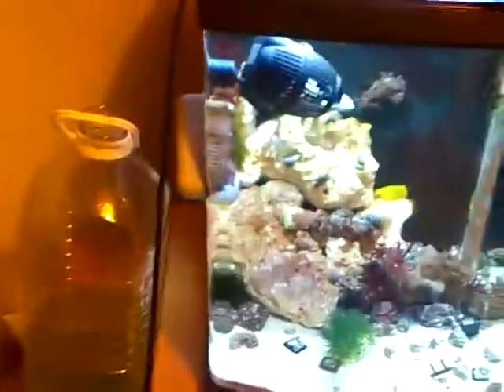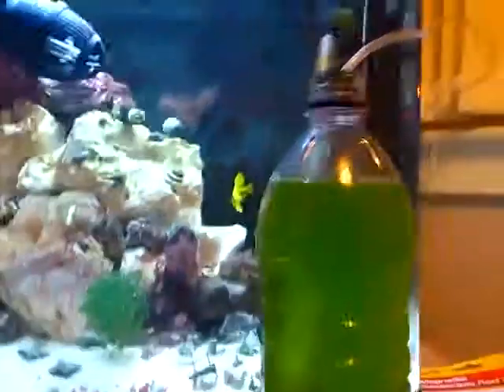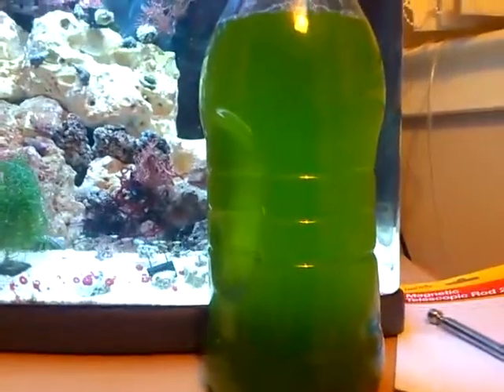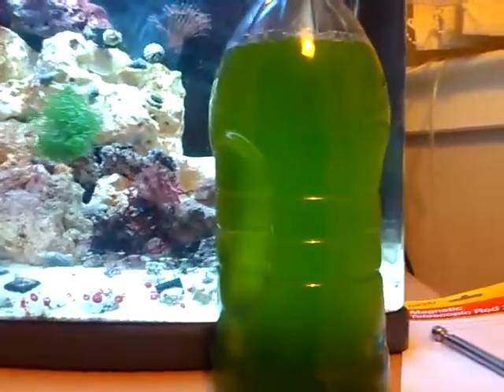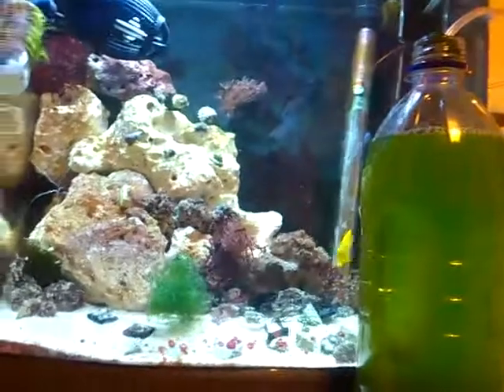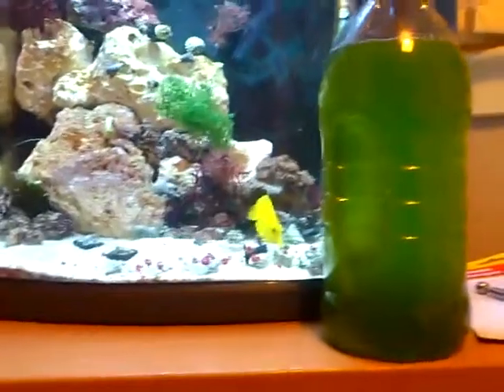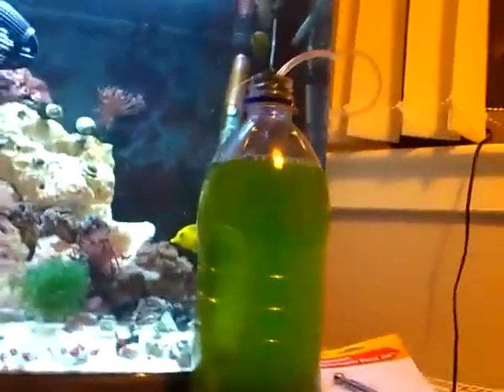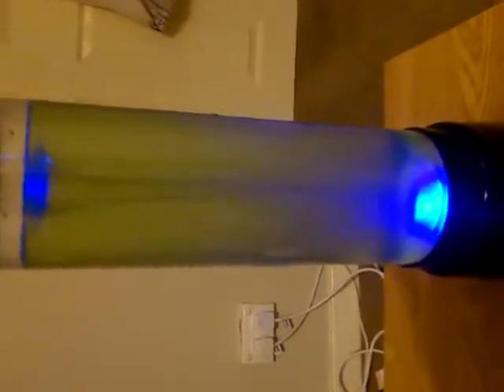Phytoplankton custom reactornano reef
Just had a clear out and found an old tornado (twister) maker. (like a lava lamp),and tought I would try out my phytoplankton culture in it as its a 6w fan which constantly circulates the water !